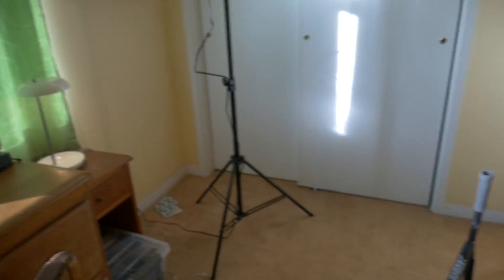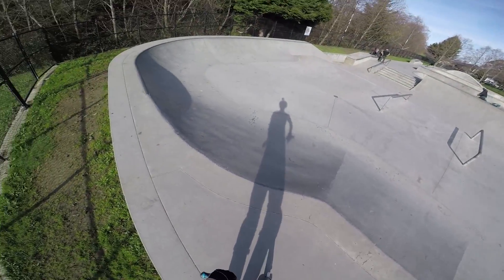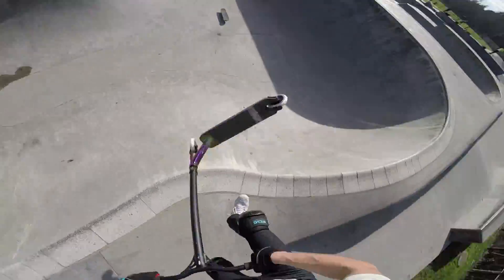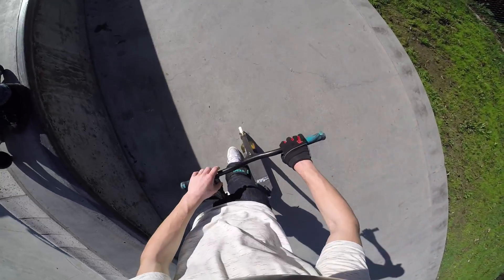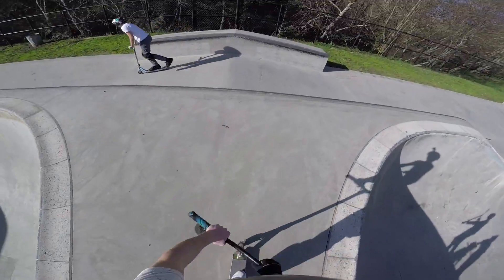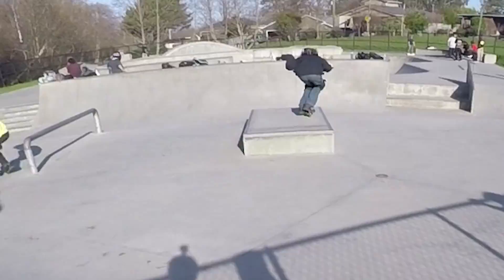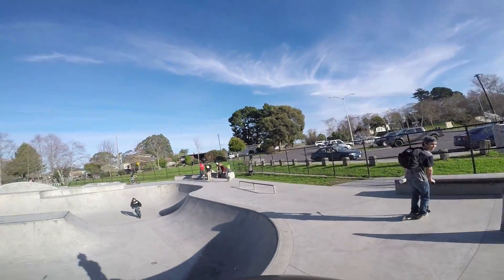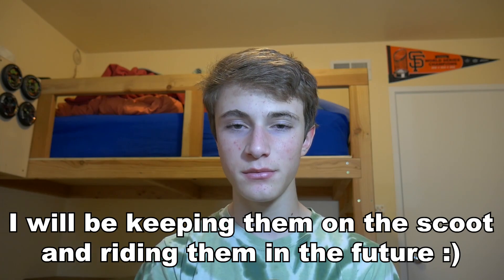TESTING MY NEW SPONSOR'S SCOOTER PARTS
Today I finally got to test my new sponsor's wheels and grips!

My Equipment:
Main Camera: Panasonic LUMIX G7
Tripod: JOBY Gorillapod SLR Zoom
Microphone: Rode VideoMicro
Secondary Camera: GoPro Hero 5
Scooter: KOS Heist s4
Editing program: Adobe Premiere Pro
Trampoline: Skybound cirrus 14'
Kneepads: TSG Force V
Gloves: Zookki Cycling Gloves
Helmet: Kali Protectives Maha Helmet